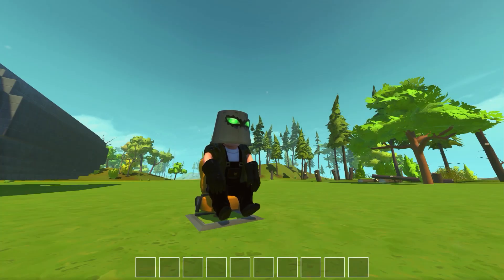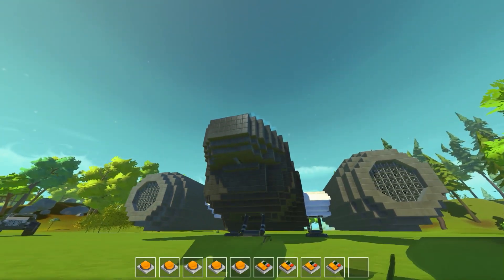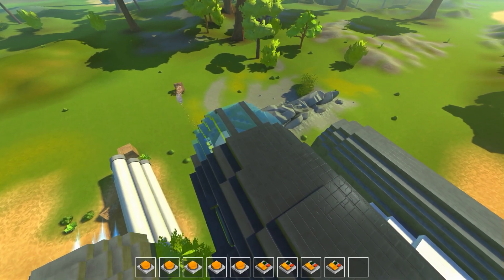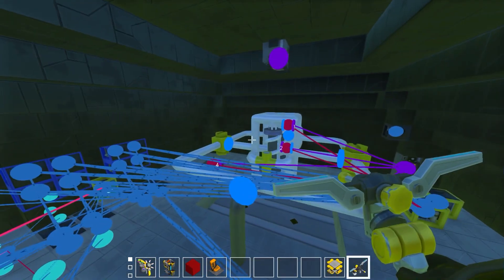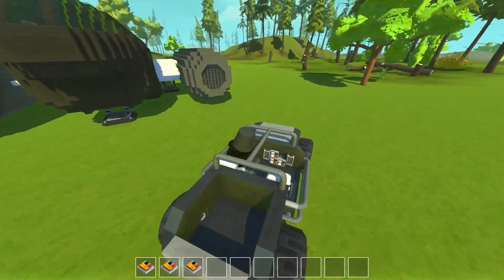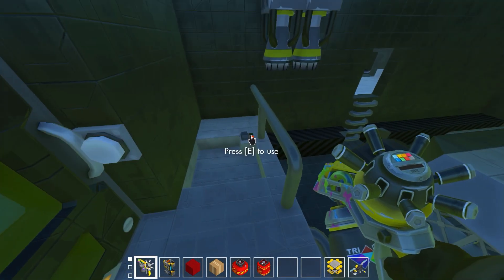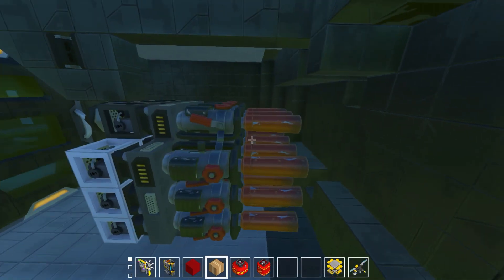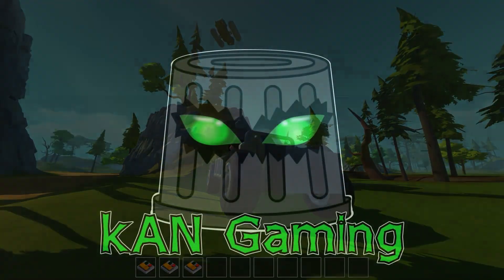Survival Ready Transport Ship with Auto Stabilisation! (Scrap Mechanic Gameplay)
Survival ready transport ship in Scrap Mechanic! Today we are back with a classic build in Scrap Mechanic, that is a build that is completely ready for survival mode by using no mods! This is a large mod free transport ship that can be used to bring goods into battle or act as a portable base when the time comes!

Aces High, Cold Funk, Darkling, Feelin Good, Hep Cats, Rainbows